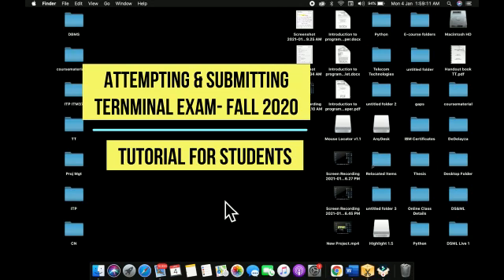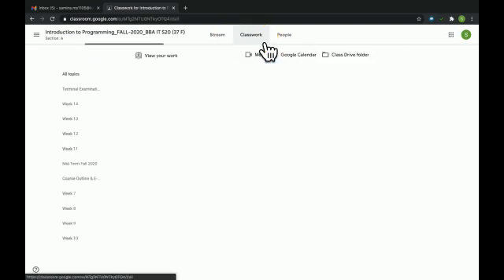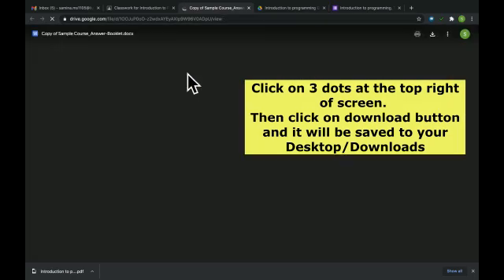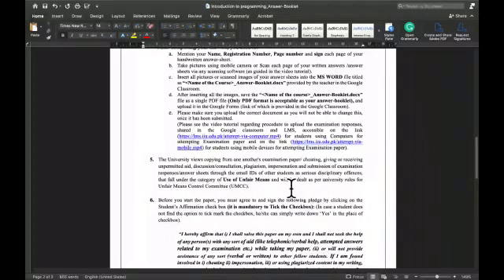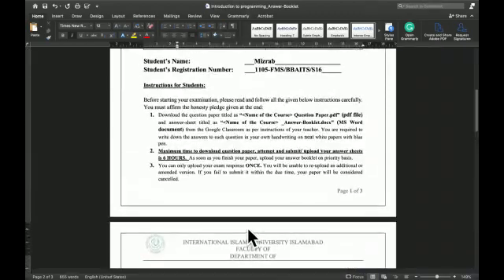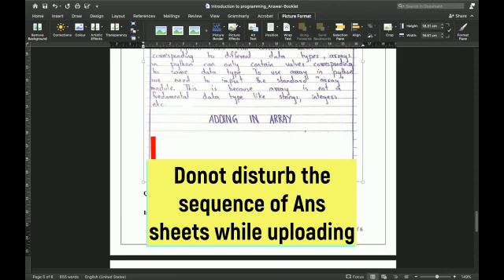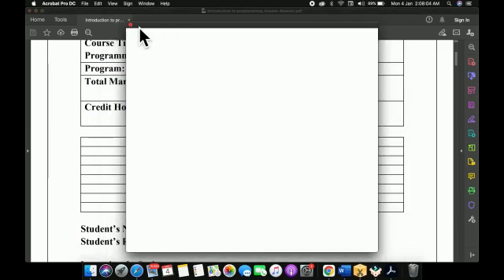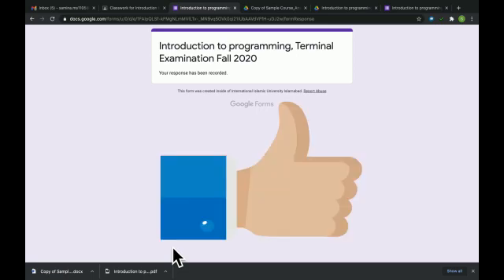how to submit online paper on Google class room ll submitted online paper tutorial ll